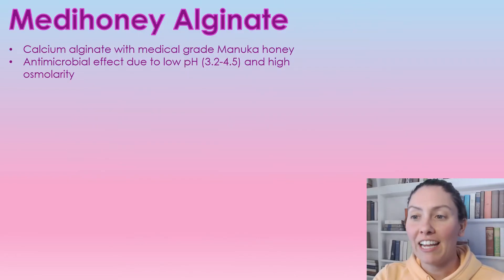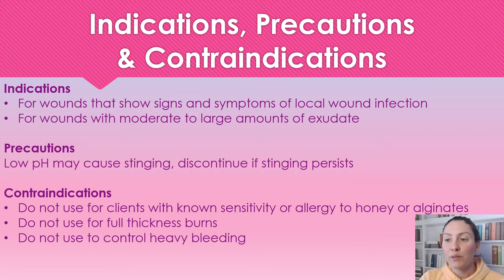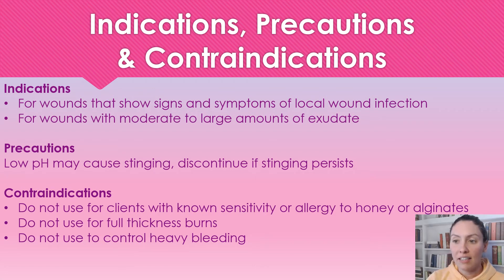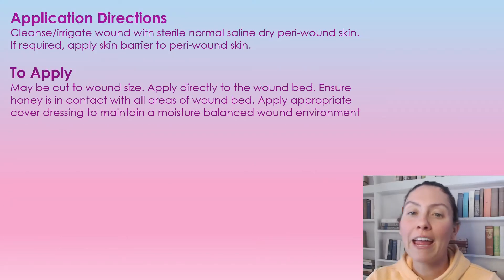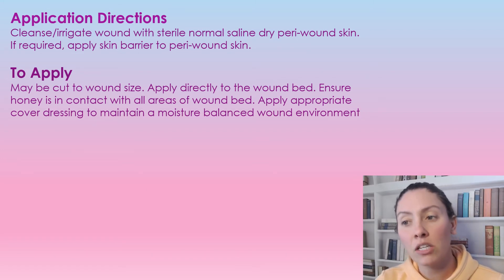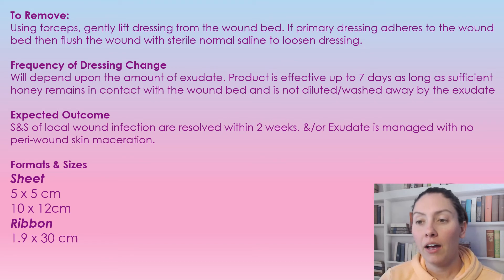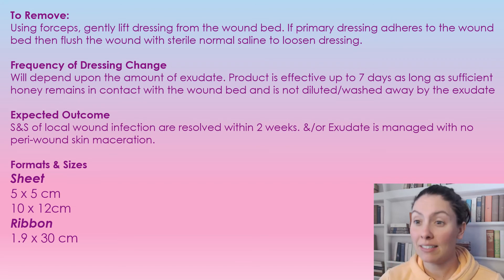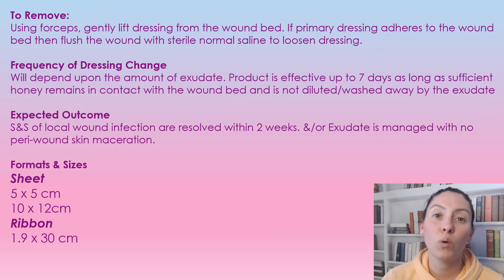Medihoney Alginate : Everything you need to know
In this video I will go over medihoney alginate. You will learn when/ how to use the product along with precautions and contraindications. I home you find this information helpful.